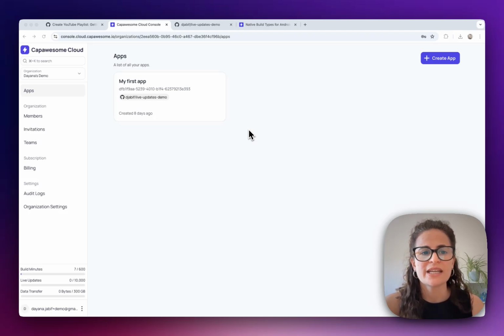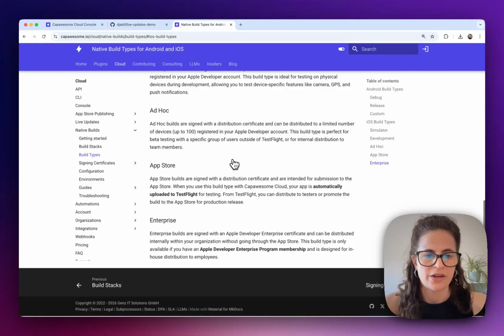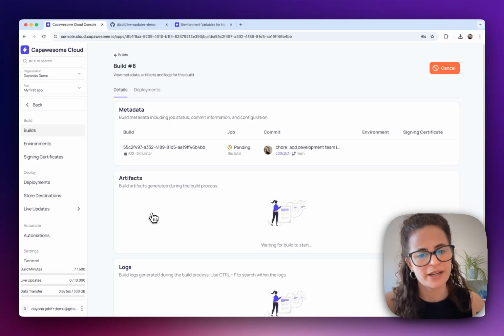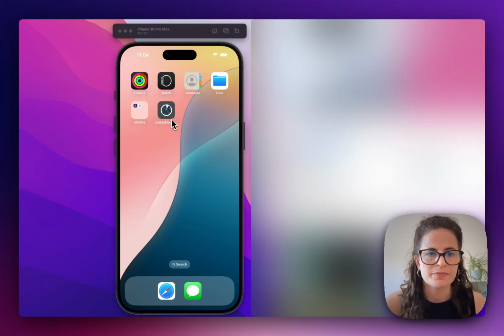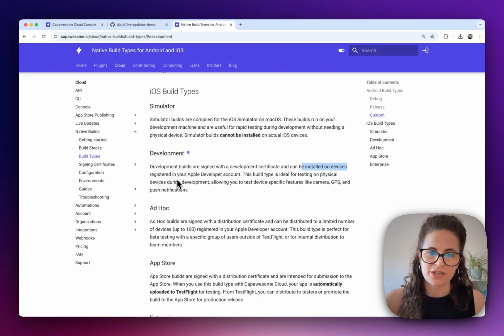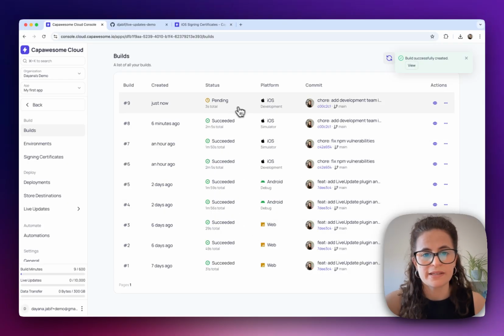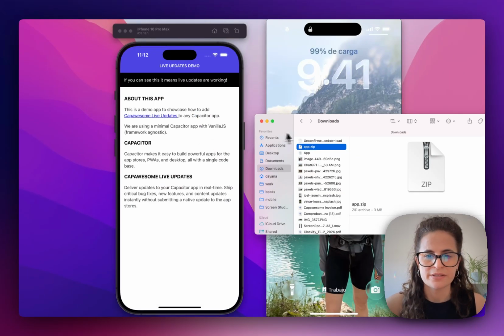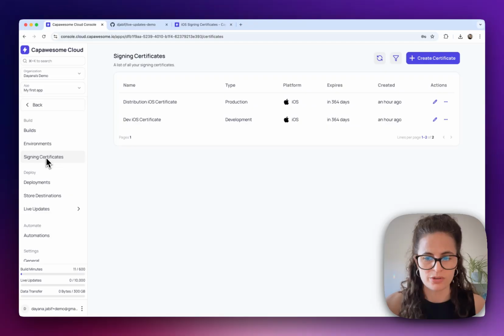Build Your First iOS App in the Cloud (Free Certificate + Simulator Build)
Build your first iOS app using Capawesome Cloud — trigger an iOS simulator build, then create a signed development build using an Apple developer certificate and provisioning profile.

You'll see how easy it is to generate both development and simulator builds, making it simple to test your app on real devices or emulators.

⚠️ Note: You need an active Apple Developer account to create certificates and provisioning profiles required for signed iOS builds.

Capawesome Cloud helps you automate mobile app builds and streamline your CI/CD workflow for Capacitor apps.

⟢ TIMESTAMPS ⟢
00:00 Introduction
00:48 Create an iOS build for Simulator
03:33 iOS Simulator Build Successful - install it on xcode emulator
04:46 Create an iOS build for Development - with Dev Certificate
06:48 Exploring the Signing Certificates Section
07:30 iOS Development Build Successful - install it on iphone
08:39 Recap and final thoughts